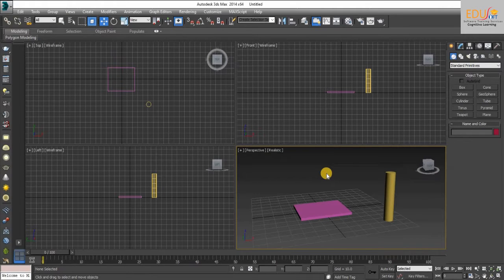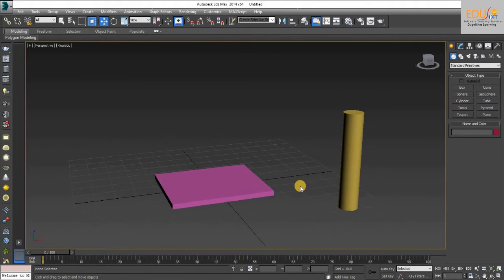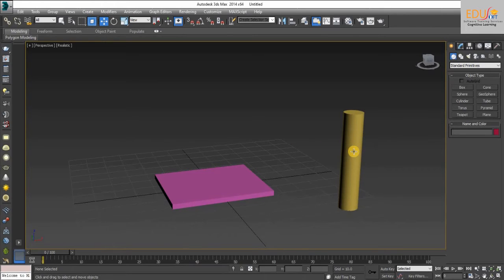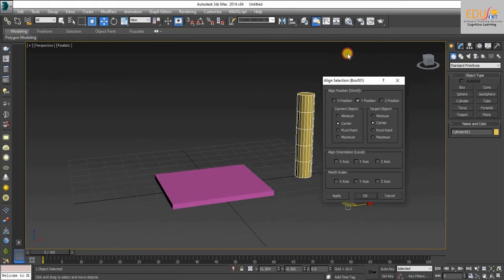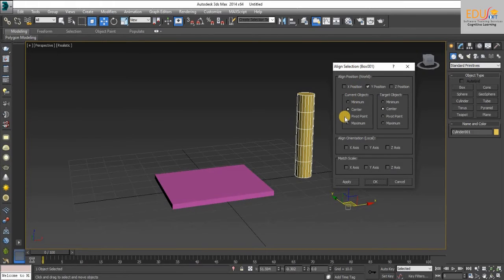Tutorial for Beginners: How to do an ALIGN function in 3Ds Max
Align lets you align the current selection to a target selection.